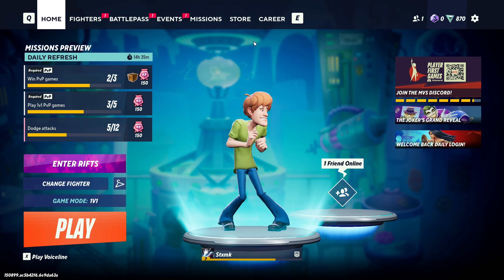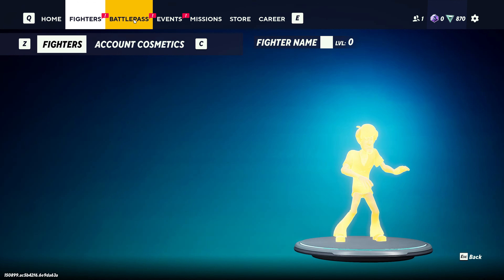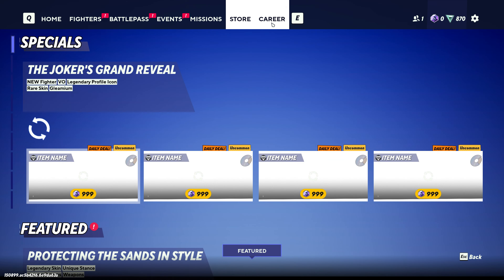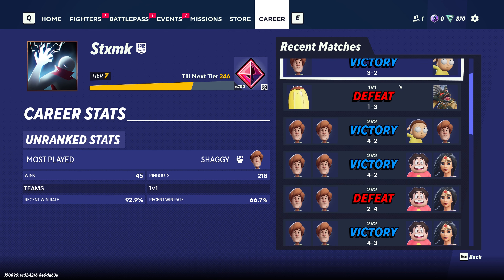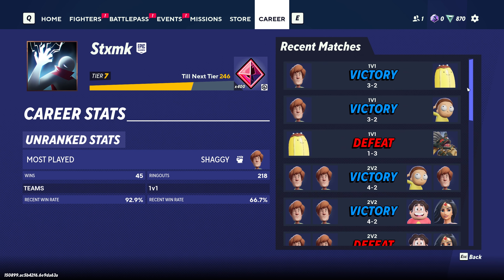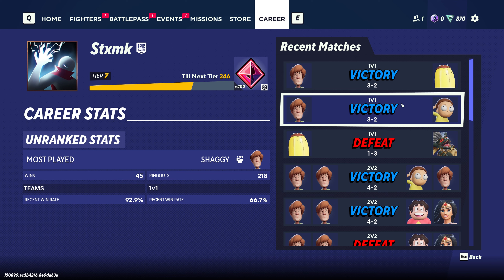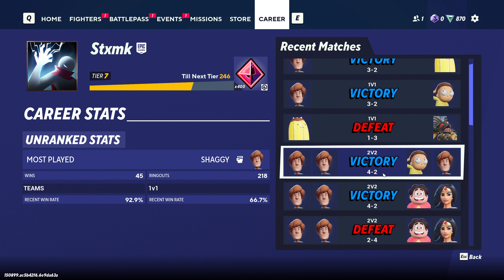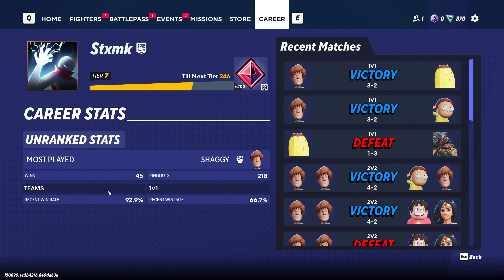How to View Career Stats & Match History in MultiVersus (Easy Tutorial)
Discover how to easily check your career stats and recent match history in MultiVersus with this beginner-friendly tutorial! Stay on top of your game and track your progress effortlessly.